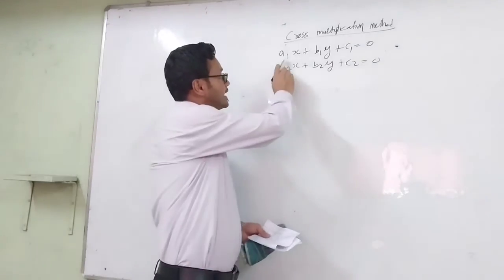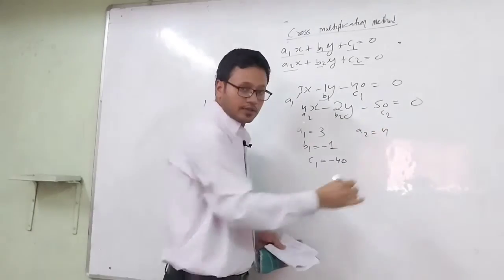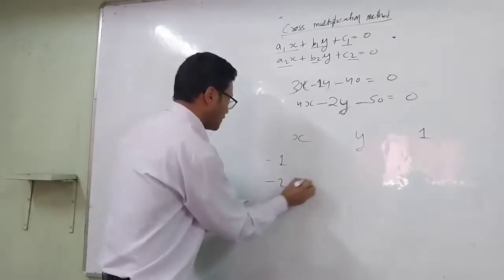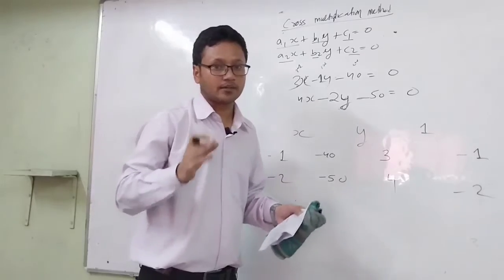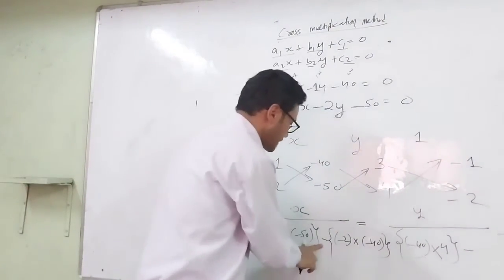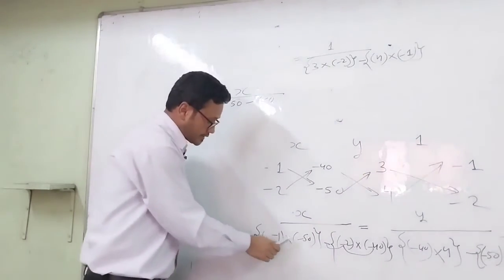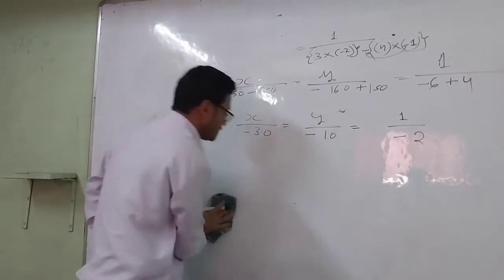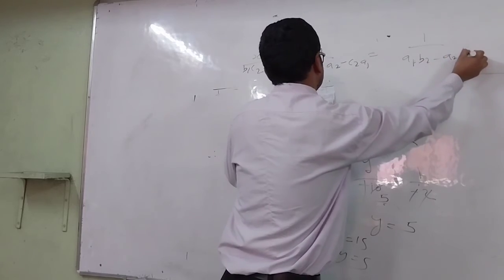Solving linear equation by cross multiplication method.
In this video the method of cross multiplication   has been clearly explained in step by step easy method.I hope that all my dear students and my viewers will definitely watch this video and will  be benefited. I encourage to everyone who are just watching my videos to subscribe my channel so that you will get more ideas and clear concept of the different topics of mathematics in my upcoming videos.Just click my channel learn with Diwas and watch all my videos. If anyone has any queries about any question in mathematics from class VI to X any board,pls write in my comment box or you can share that question or photo of questions in my WhatsApp number so that I can make videos and will upload in my you tube channel for your benefit.